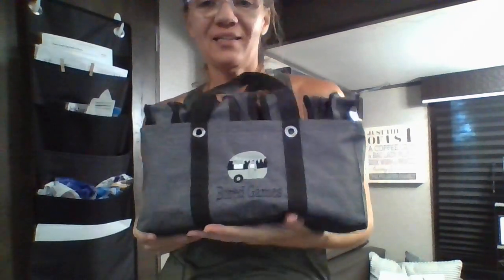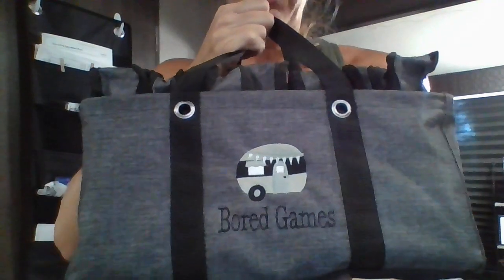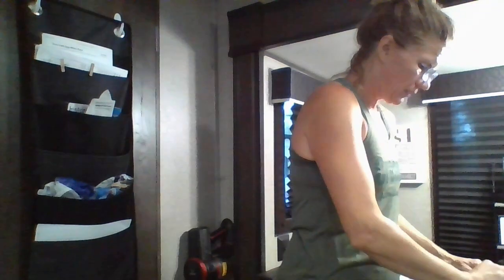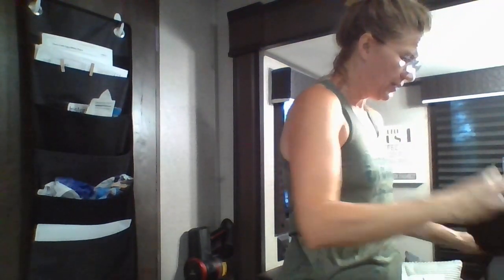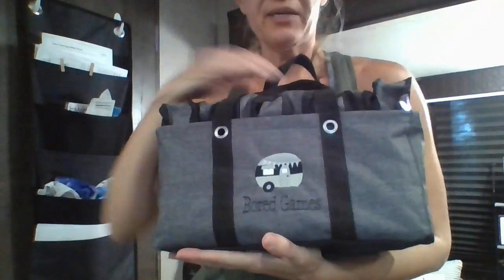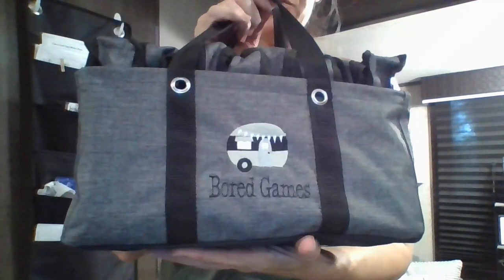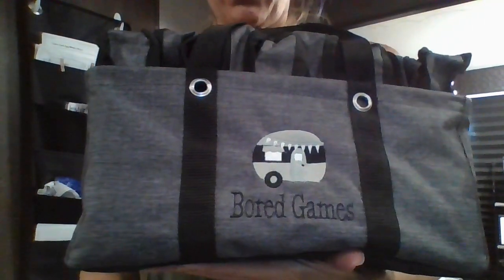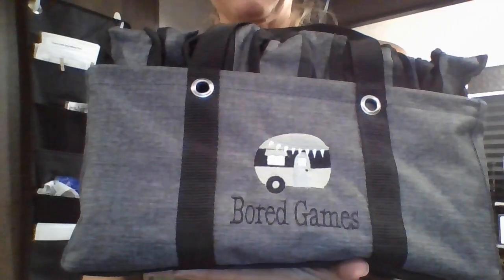Board Games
Great Gift Idea to think outside the bag